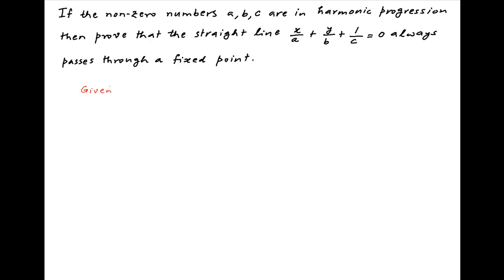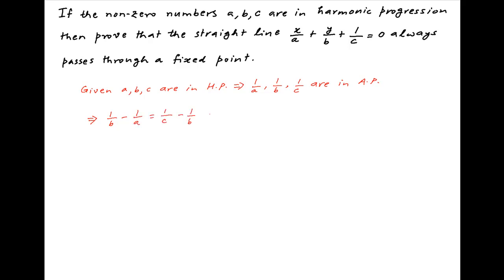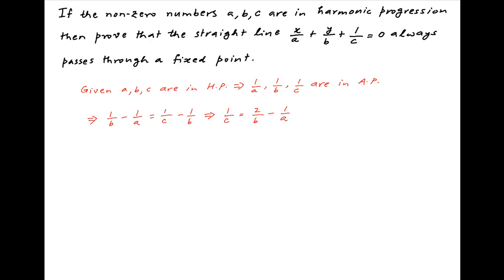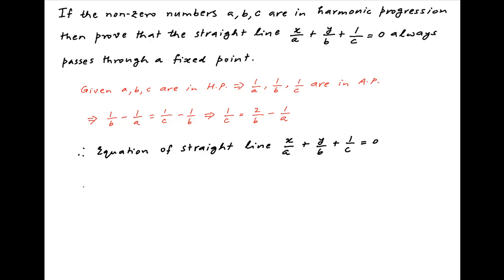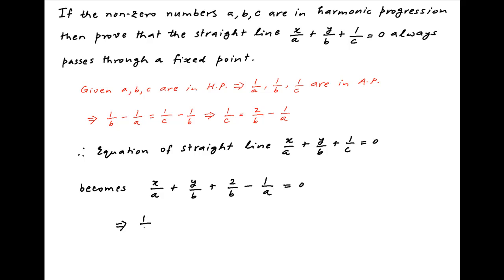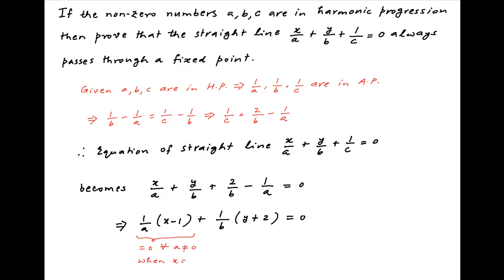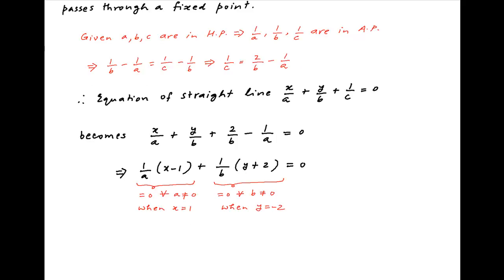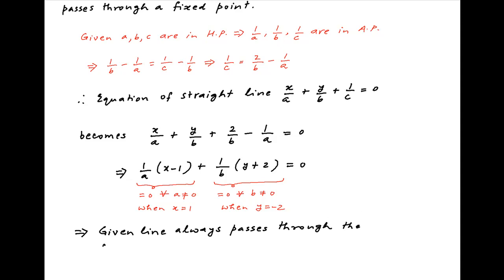Prove that x/a + y/b + 1/c = 0 passes through a fixed point if a, b, c are in harmonic progression.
Given that a, b, c are non-zero. for thousands of IIT JEE and Class XII videos, and additional problems for practice. All free. Over 1 million lessons delivered! Full benefits include smart analytics, customized tests, historical test performance, bookmarks, search and intelligent learning recommendations personalized for you. MathMuni is a collaboration between retired IIT faculty and IIT alumni with over 25 years experience. Happy Learning! now.